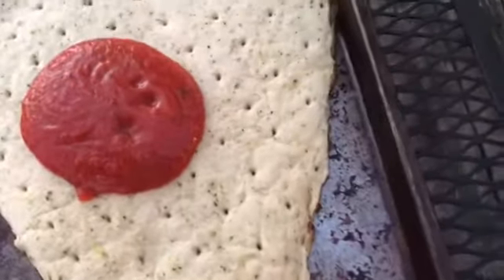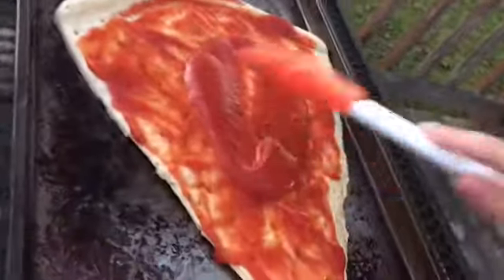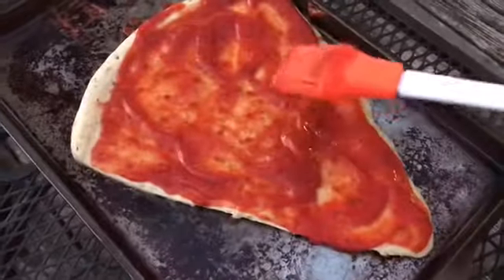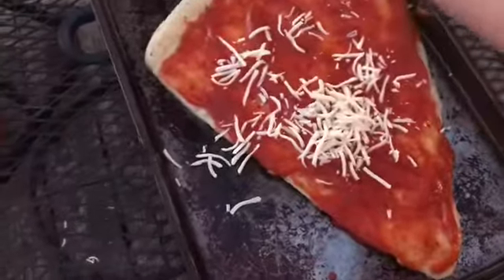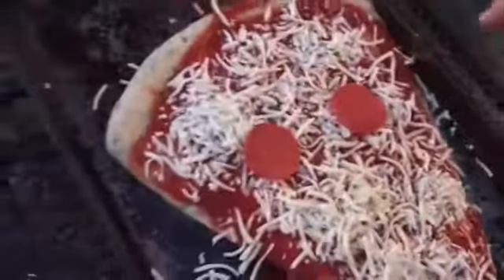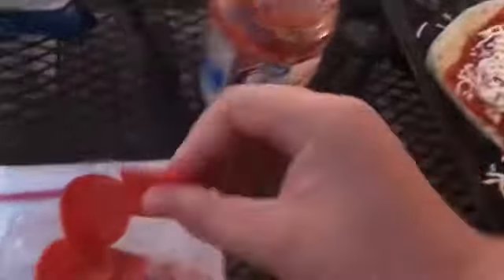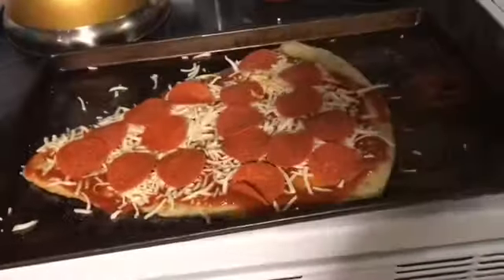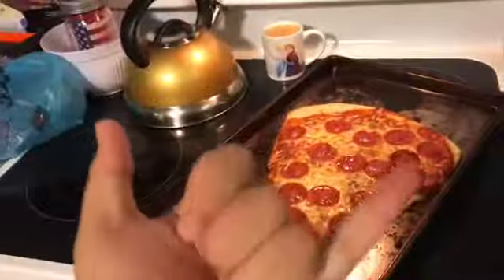Making a giant pizza it was insane !!!